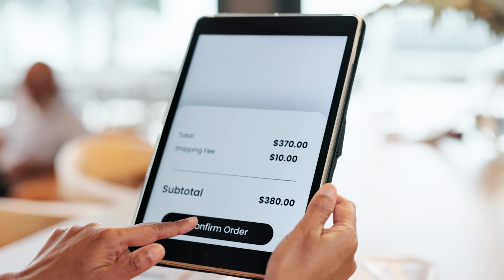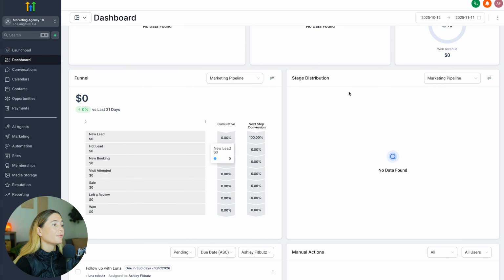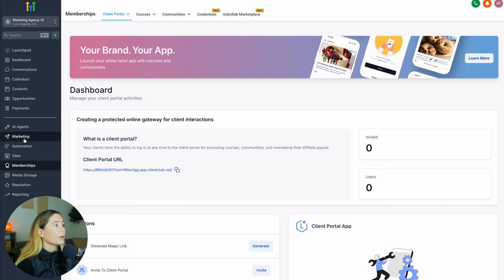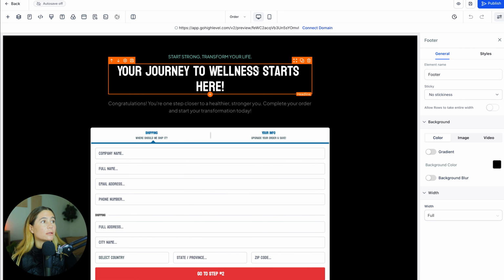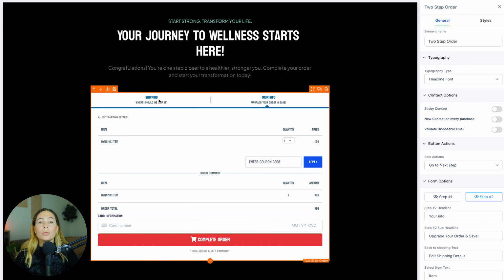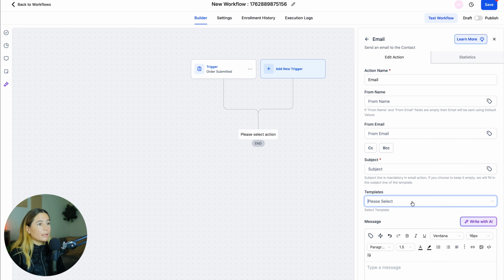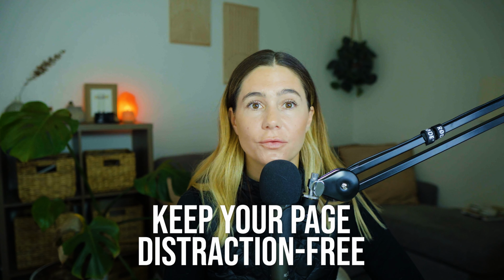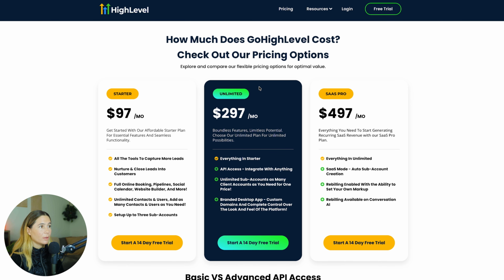How to Create a GoHighLevel Checkout Page That Increases Sales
In this video, I’ll go over how to build a checkout page in GoHighLevel that converts by using simple steps that anyone can follow. I’ll walk through how to design your layout, set up your product, connect Stripe, and create a clean order form that makes checkout easy. This guide shows how simple copy, strong structure, and clear branding can improve your sales flow inside GoHighLevel. By the end, you will understand how to build a smooth, professional checkout page that helps more visitors complete payment.

Be sure to watch this video all the way as I cover how to set up product details, customize your form fields, and design a layout that feels clean and trusted. I also show how to add testimonials, trust badges, simple headlines, and value-driven copy that guide buyers through checkout without confusion. You will see how GoHighLevel tools like workflows, automations, and two step order forms improve your conversion rate. These steps help you create a checkout page that is fast, clear, mobile friendly, and ready for real sales.

GoHighLevel is a strong platform for building a high converting checkout page and simple sales system. GoHighLevel makes it easy to collect payments, design funnels, set up automations, and track your results in one place. A clean GoHighLevel layout with clear copy, trust signals, and simple branding gives customers a smooth checkout experience. These GoHighLevel features help you raise conversions, reduce drop offs, and build a better funnel without extra tools.

– Ashley

Timeline:
0:00 - Introduction
0:39 - What Is GoHighLevel?
1:01 - Why a Good Checkout Page Matters
1:38 - Step-by-Step: How to Build a Checkout Page in GoHighLevel
1:53 - Sign Up Process and Dashboard Overview
4:08 - Step 1: Create a New Funnel or Website Page
4:46 - Step 2: Add Your Product
5:06 - Step 3: Connect Your Payment Processor
5:33 - Step 4: Design Your Checkout Page Layout
6:33 - Step 5: Customize Your Fields and Branding
7:39 - Step 6: Add Testimonials or Trust Badges
8:50 - Step 7: Set Up Post-Purchase Automation
10:57 - Step 8: Preview and Test Your Page
11:26 - Bonus Tips: Make Your Checkout Convert Better
12:25 - Pros and Cons
12:50 - Pricing + Overview
14:01 - Should You Use GoHighLevel for Checkout Pages?
14:27 - Conclusion